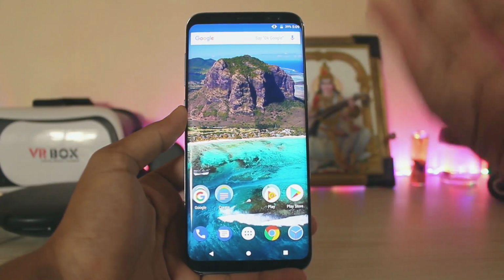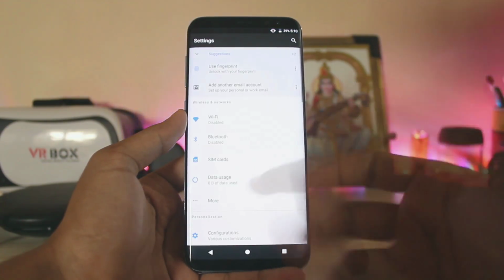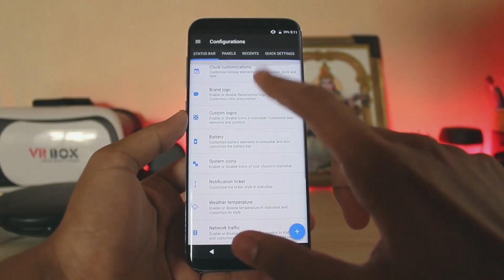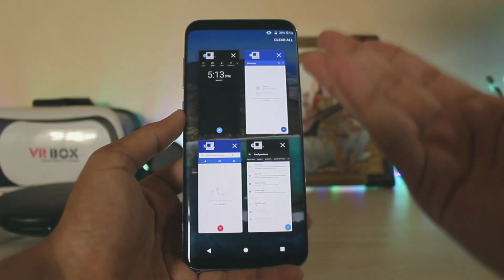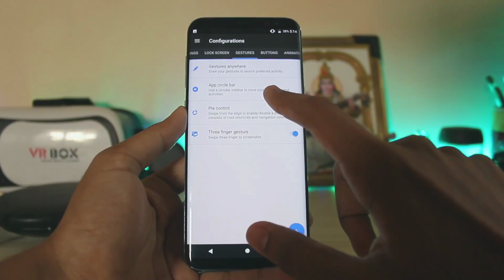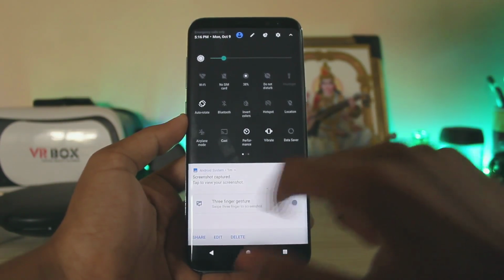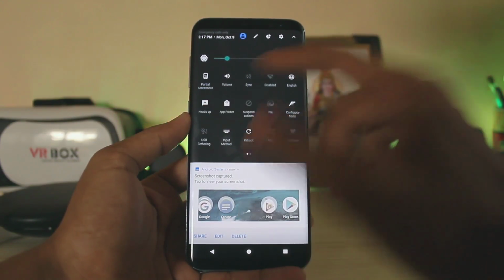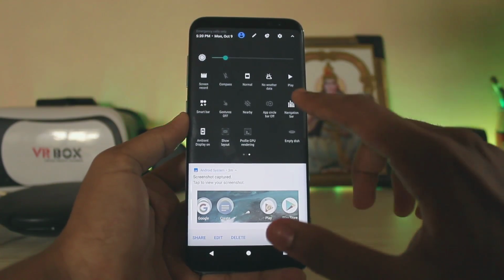Resurrection Remix 5.8.5 on Galaxy S8 & S8 Plus